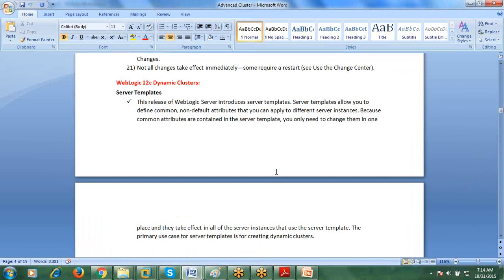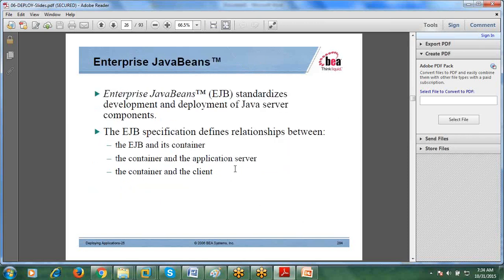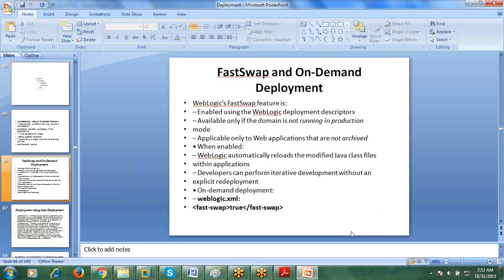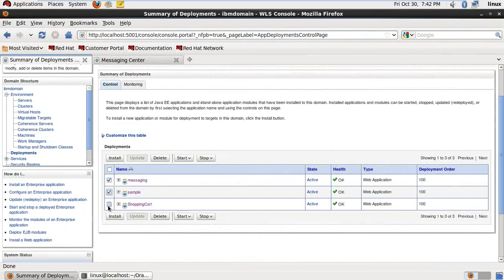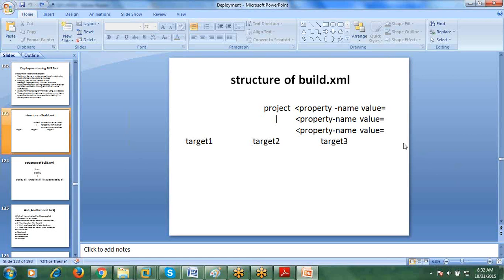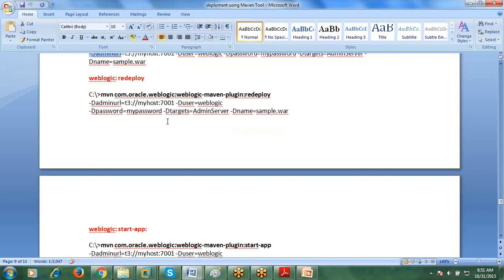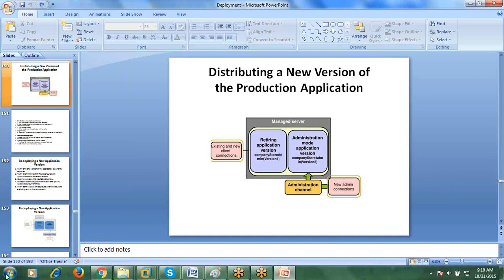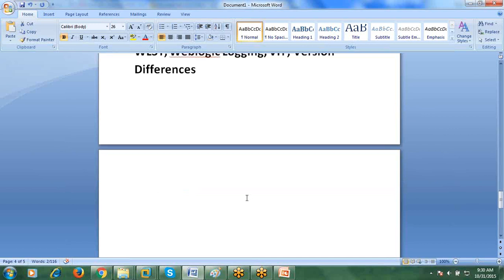class -5 Deployments in weblogic server Admin 11g/12c